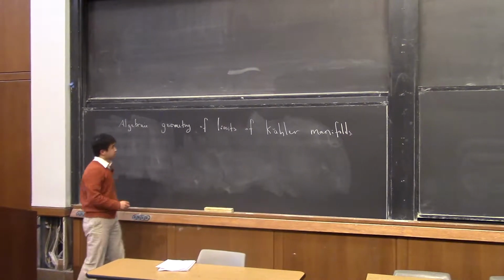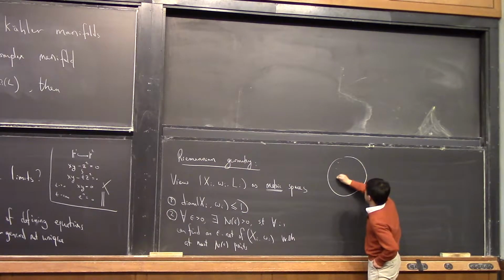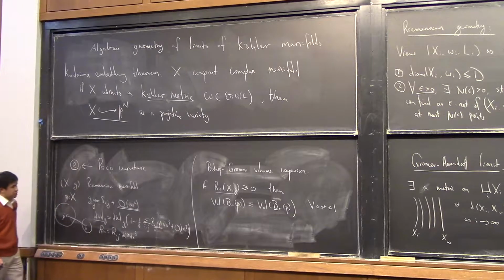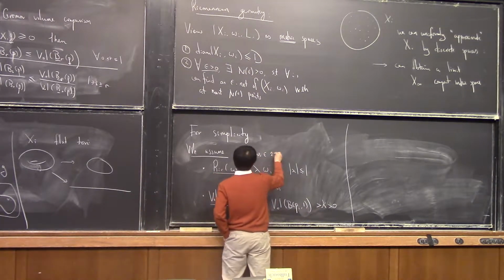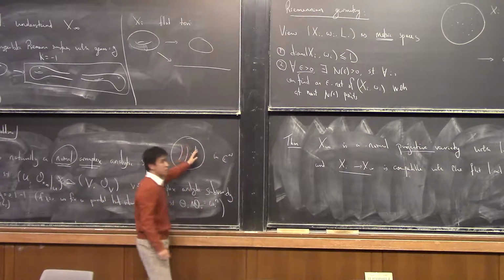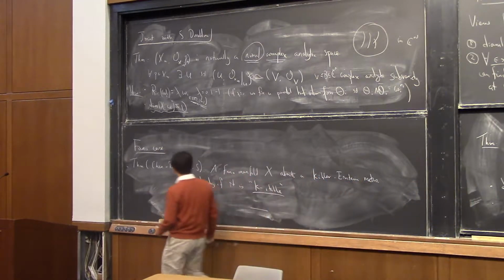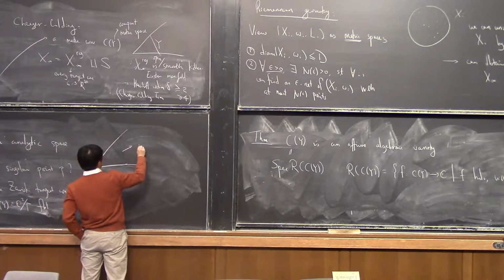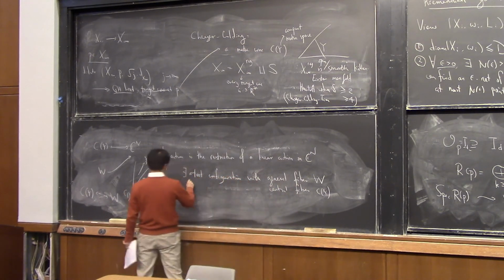Song Sun AGNES 2015 1080p